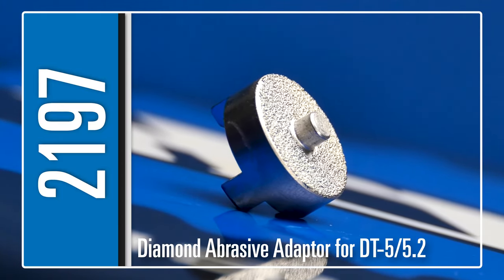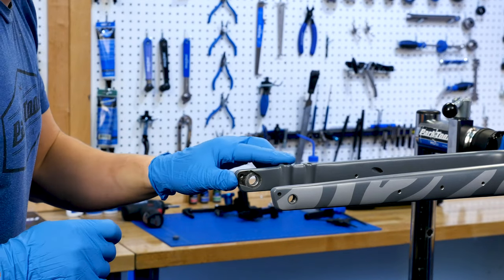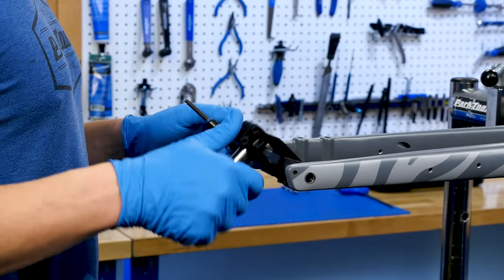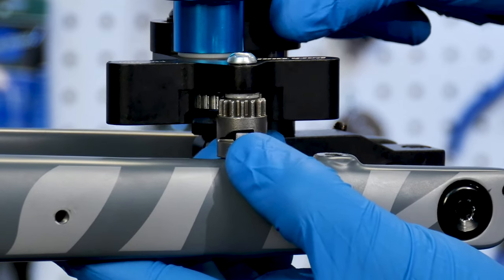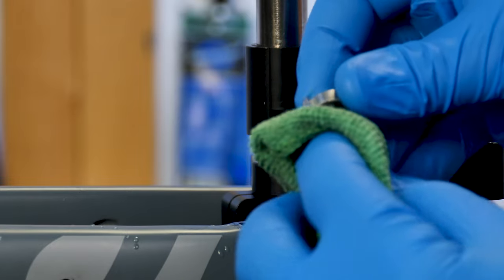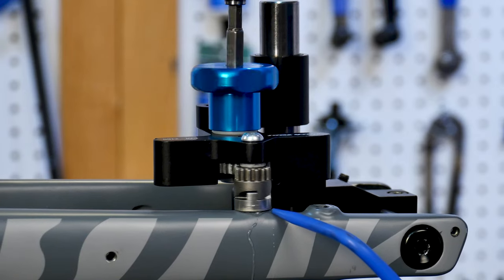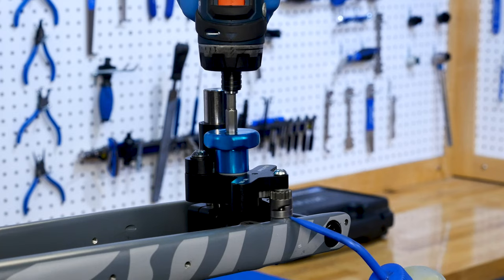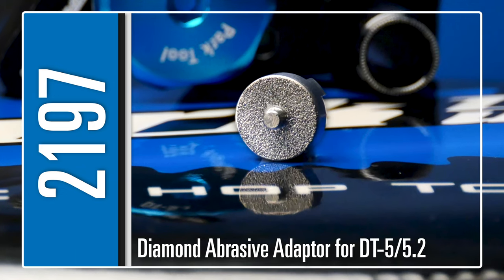2197 - DT-5/DT-5.2 Diamond Abrasive Adaptor for Carbon Fiber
The 2197 is an add-on accessory for the Park Tool DT-5 and DT-5.2 Disc Brake Mount Facing Set to enable easier and more efficient facing of disc brake mounts on carbon fiber frames. Features a brazed-on diamond grit surface that is over 100 times more durable and effective on carbon fiber than the cutter included with the DT-5.2. The 2197 sits between the cutter of the DT-5.2 and the brake mount, and smoothly and evenly grinds the mounting surface until it is flat and properly perpendicular to the rotor.

• Compatible with post mount and flat mount disc brake mounts

NOTE: The 2197 is intended for facing carbon fiber only. Aluminum, steel, and titanium disc brake mounts should be faced using the #2171 facing cutter included with the DT-5.2. For carbon frames that feature aluminum inserts (with a carbon/aluminum hybrid mounting surface), use the #2197. When machining carbon fiber, regularly apply water (or a similar solution) to the cutting surface.